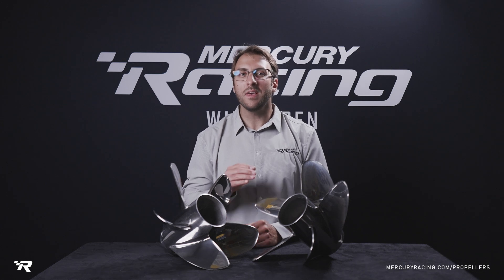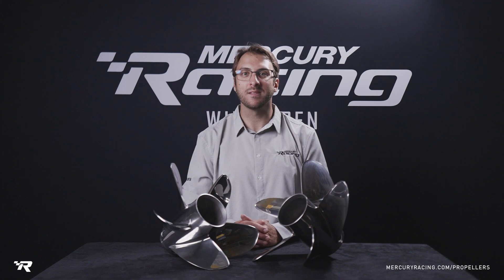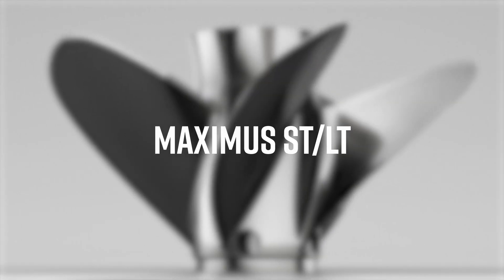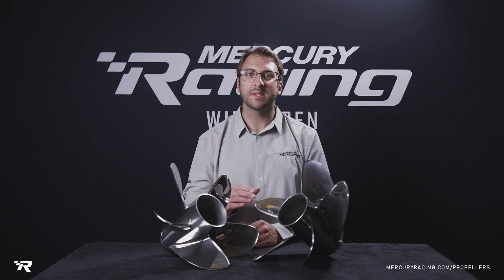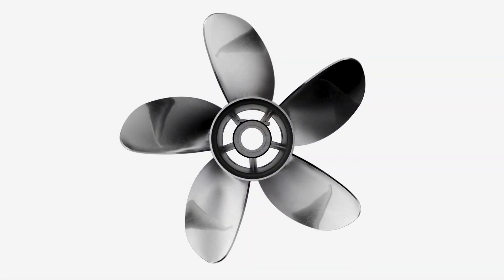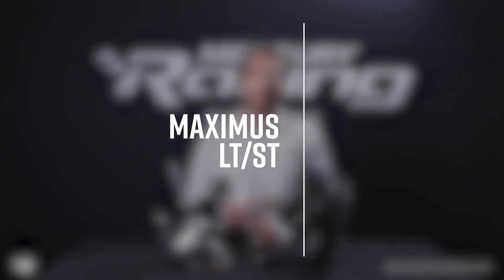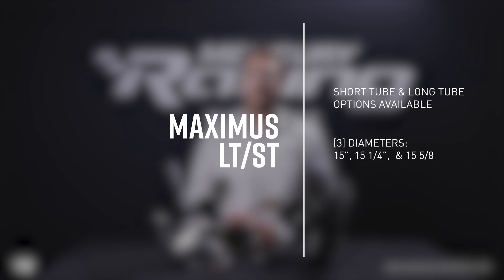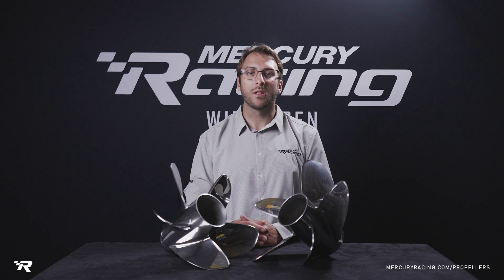Propeller Overview | Maximus LT and ST | Mercury Racing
Mercury Racing Propeller Manager Nick Petersen reviews the key attributes and benefits of the Maximus LT and ST Propeller.